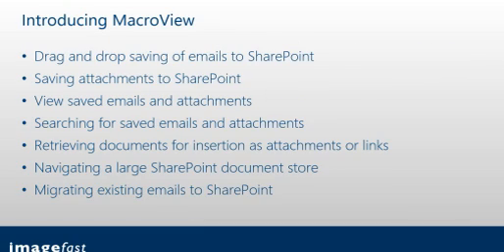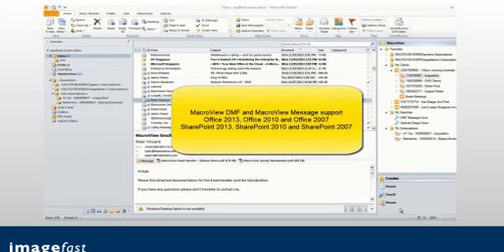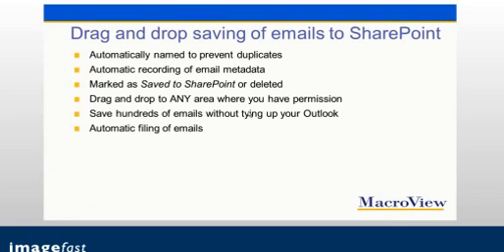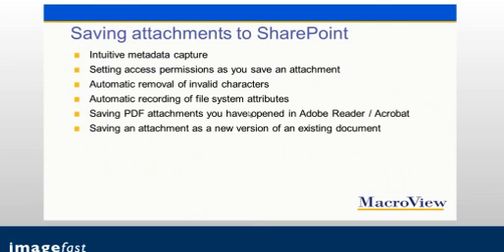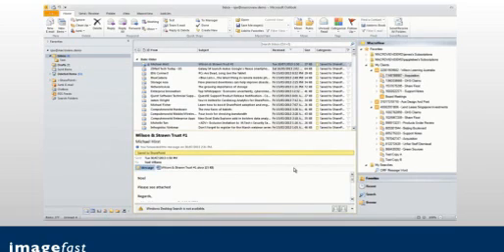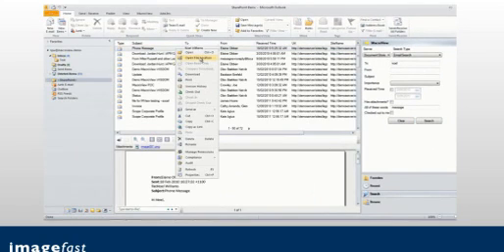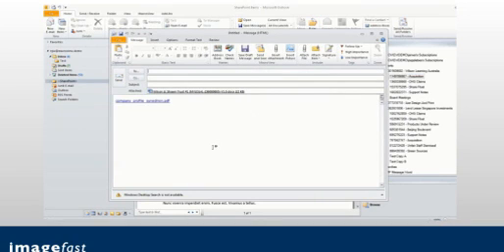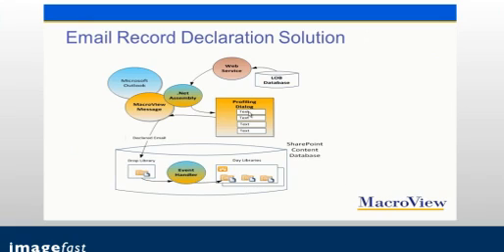SharePoint Series: 4 Email Management in SharePoint 2013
Join Mark Haverty, principle consultant for ImageFast for this short webinar where we will look at ways to effectively manage emails with SharePoint 2013 directly within Microsoft Outlook through MacroView Message.